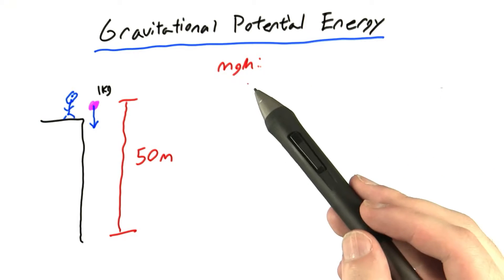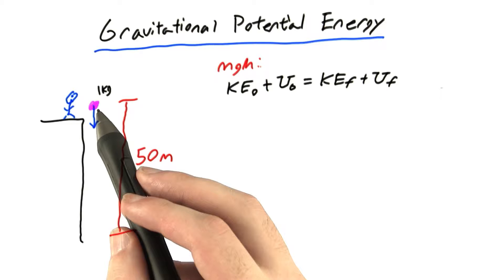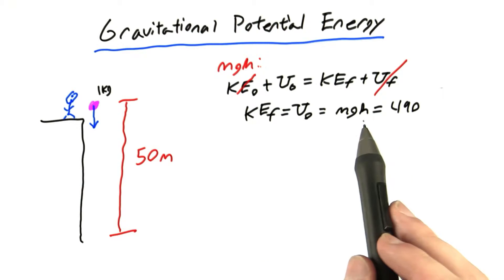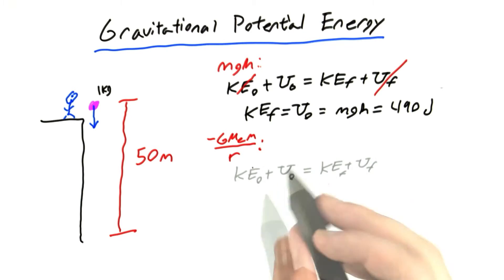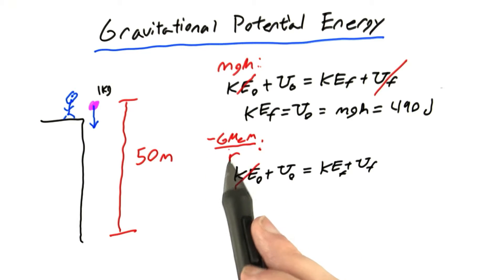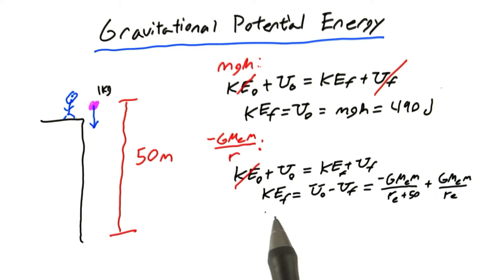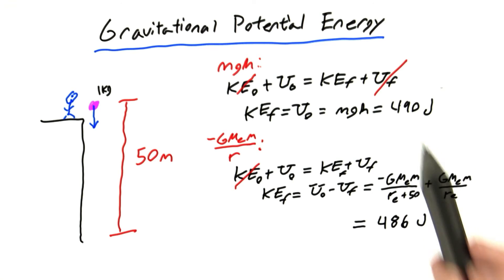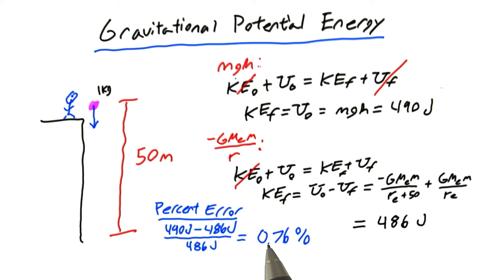Error Using mgh - Intro to Physics